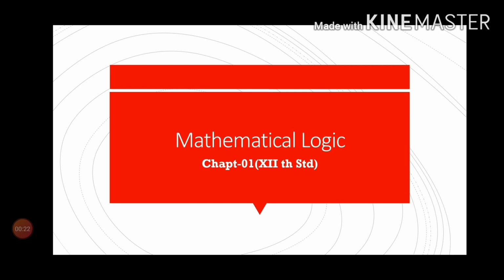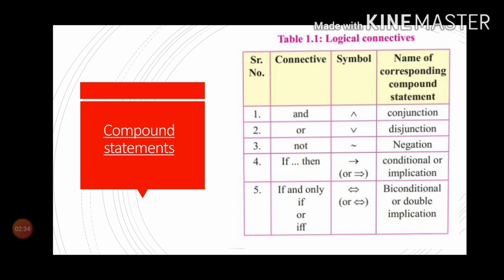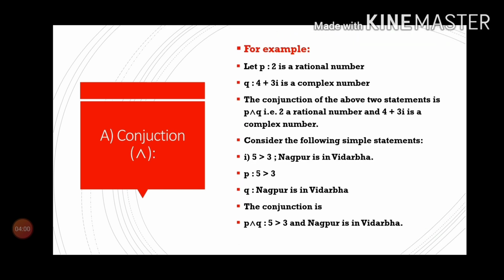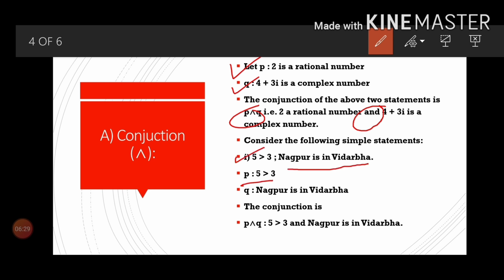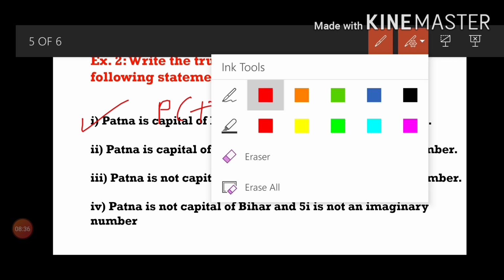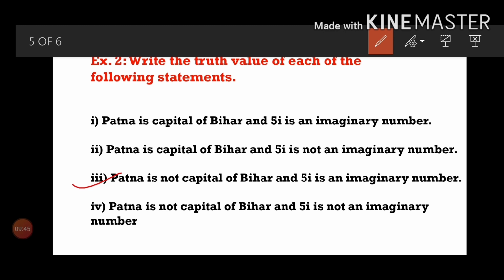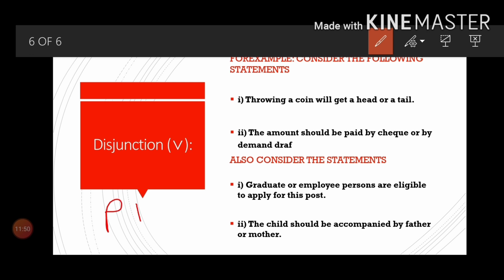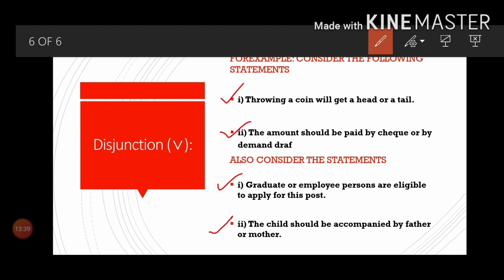12 std -mathematical logic(logical connetives)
Third lecture-mathematical logic